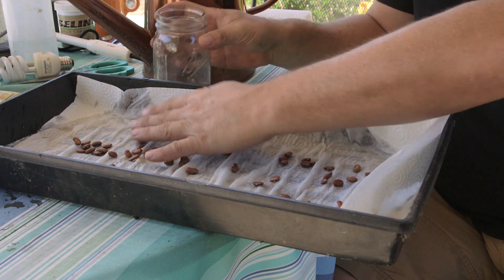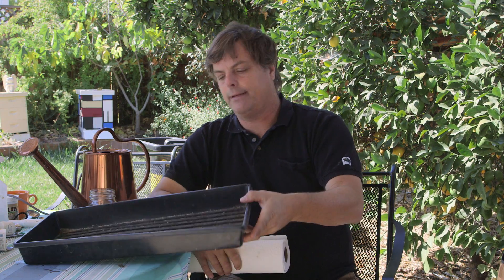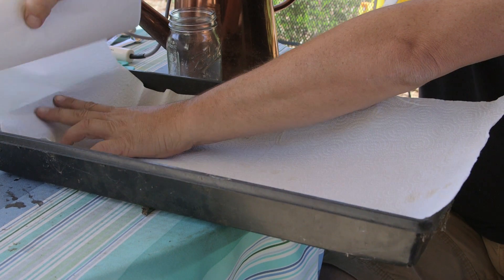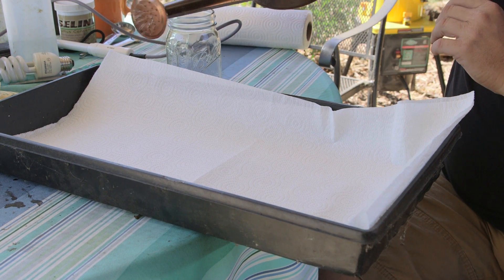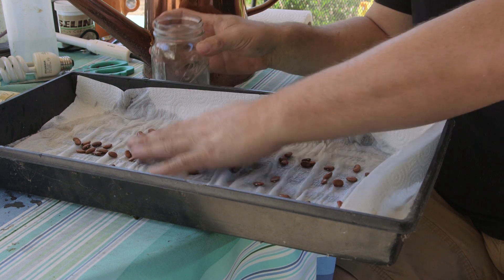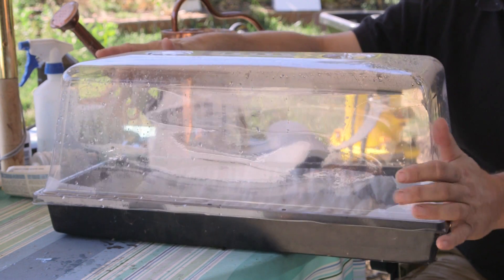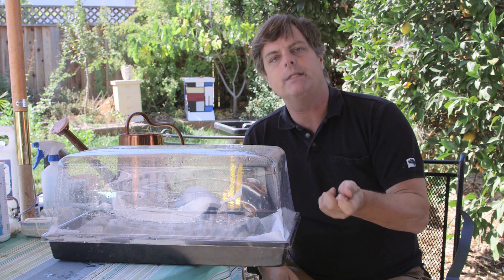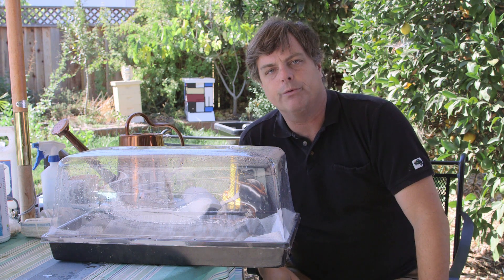How to Build Your Own Hydroponics Sprouter : Hooked on 'Ponics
Building your own hydroponics sprouter is something that you can easily do with nearly any kind of seed. Build your own hydroponics sprouter with help from an experienced gardening professional in this free video clip.

Series Description: Hydroponic systems have a wide variety of different benefits over traditional growing. Get tips on hydroponic and aeroponic systems with help from an experienced gardening professional in this free video series.